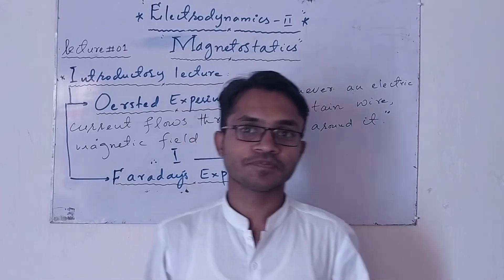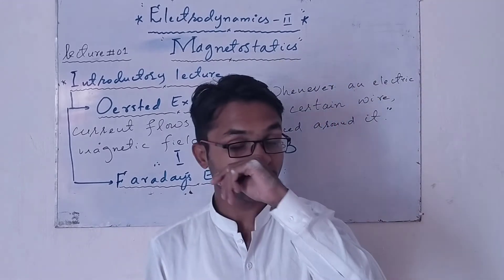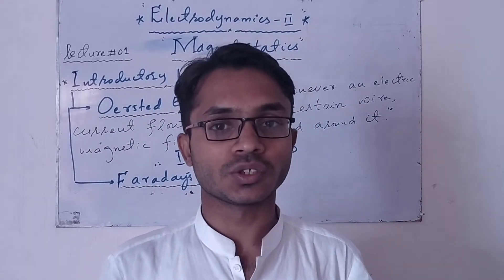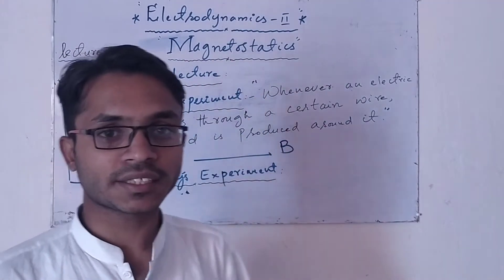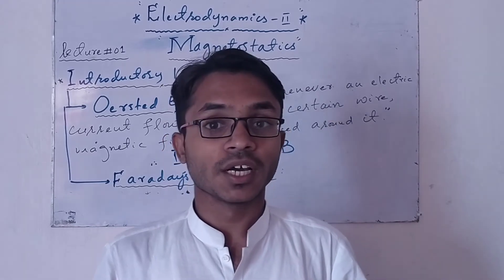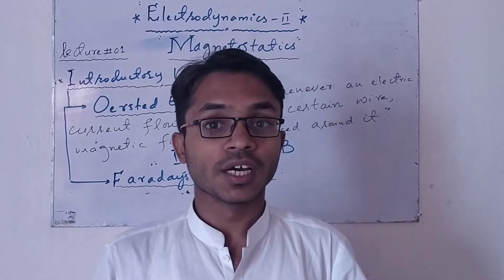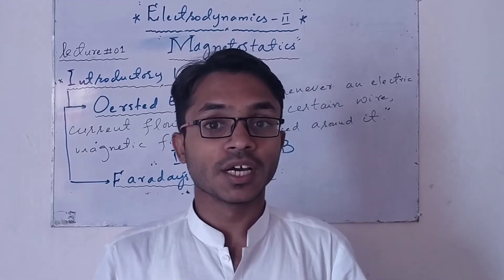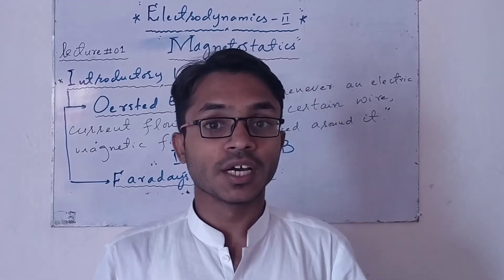Electrodynamics-II , Introduction to basic laws of Magnetostatics